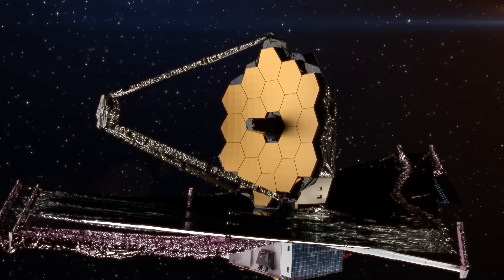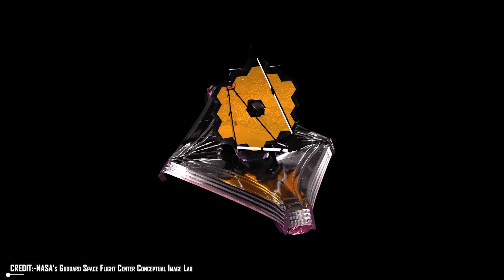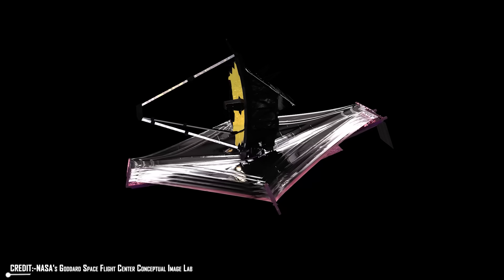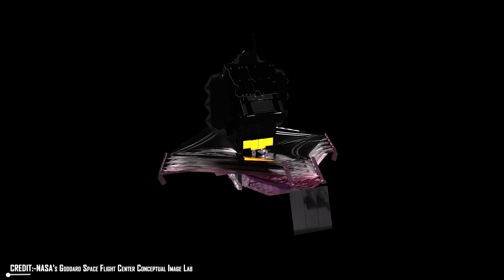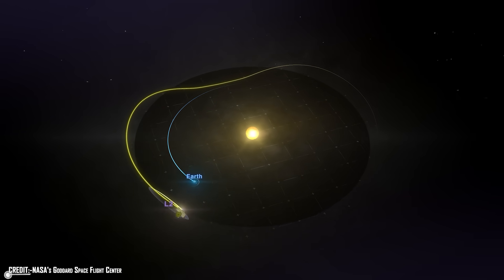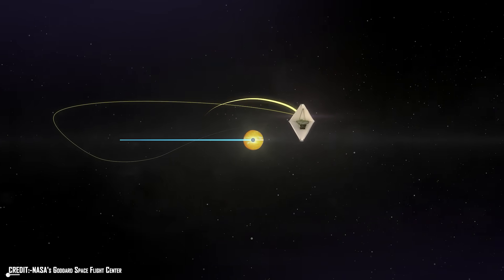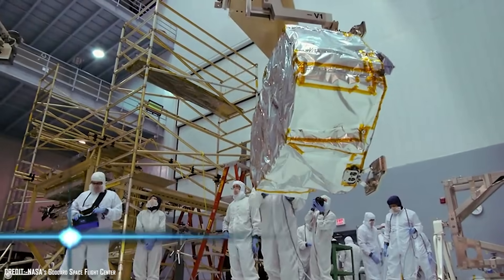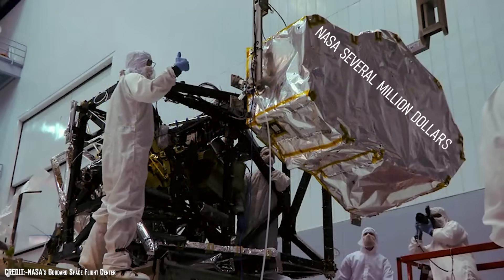Why Can't You See The Stars In Space? 5 Reasons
Since space agencies began sending astronauts into space, we've seen stunning photos of Earth, the Moon, and the International Space Station. However, we often notice that the images do not include the stars. Why? Shouldn't they look even brighter? Why don't photos taken in space include stars?
Photographs taken from space can be disconcerting for many who expect to see the starry space that we fall in love with on Earth. Let's analyze the five most important factors contributing to missing stars in space photographs and the technological implications that this involves.

1. Intense sunlight: The main factor that prevents the stars from being seen in space photographs is intense sunlight. When the camera is set to capture the details of the foreground object, sunlight entering the camera can saturate the sensor and make the image appear too bright. This means that the fainter stars are not visible

2. Shutter Speed: Shutter speed is also an essential factor that affects your camera's ability to capture the stars. In most space photography, a fast shutter speed is used to prevent the image's blurring due to the spacecraft's movement.

3. ISO: The ISO is the camera sensor's sensitivity to light. The camera should be set to a low ISO sensitivity when taking pictures from space to capture starlight effectively.

4. Focal Length: Focal length is also essential to consider when taking space photos. Most cameras used in space have wide-angle lenses to capture a comprehensive view of space. However, this means that the stars appear smaller in the image. A longer focal length is required to get a more detailed image of the stars.

5. Image processing: Another critical factor affecting space photos' ability to show stars is image processing. Images captured by space cameras are typically processed to increase the contrast and clarity of foreground objects

Video Chapters:
00:00 Introduction
00:50 1. Intense sunlight:
01:29 2. Shutter Speed:
02:03 3. ISO
02:30 4. Focal lenght
02:50 5. Image processing:
04:30 Technological implications
05:16 Images of Apollo Missions
08:20 Never been a priority